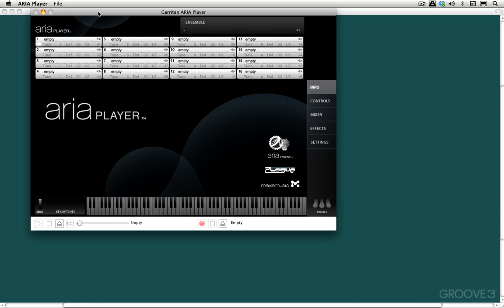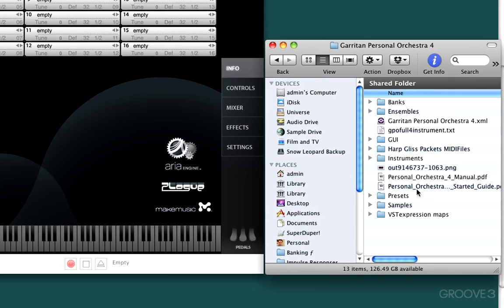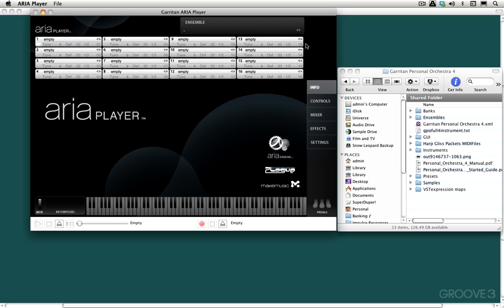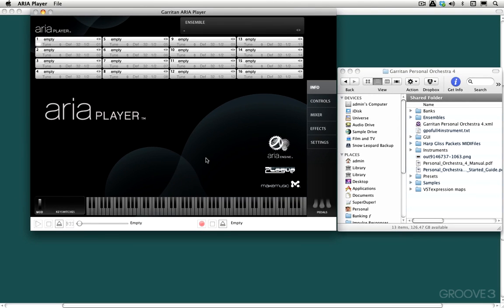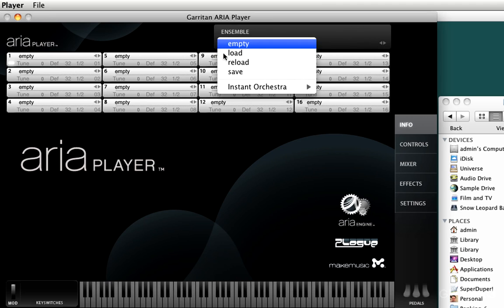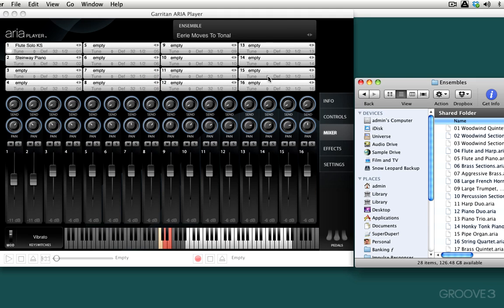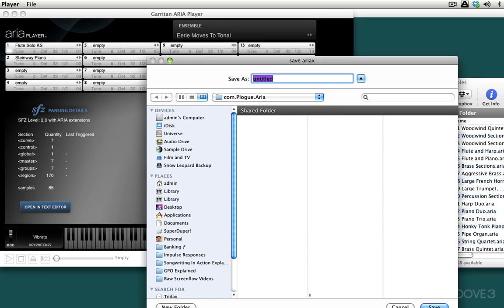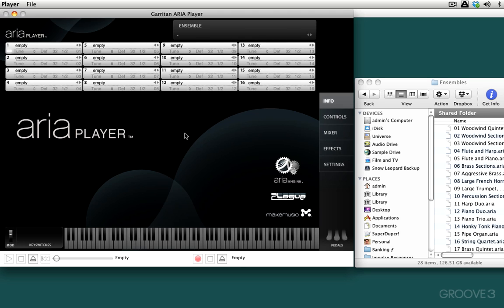Introduction (Garritan Orchestra Explained)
See how the the Garritan libraries are managed in the ARIA Player multi-timbral interface. Up to 16 separate instruments are loaded into a single instance, and optionally stored and loaded together in groupings called Ensembles.